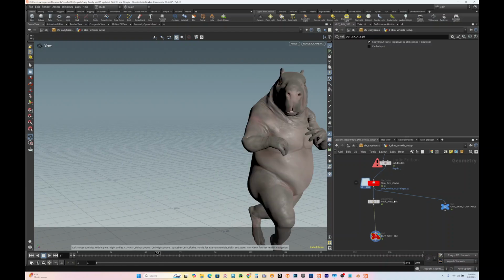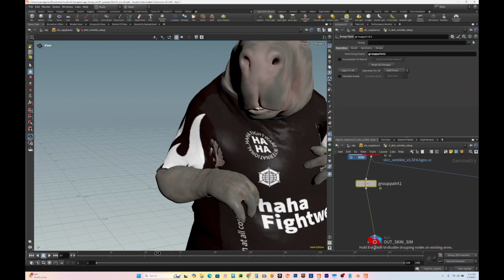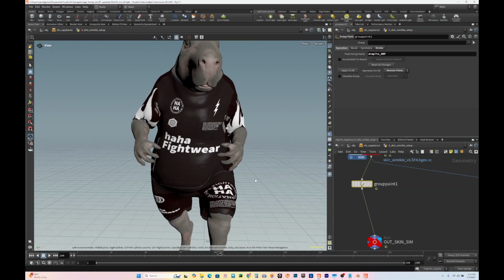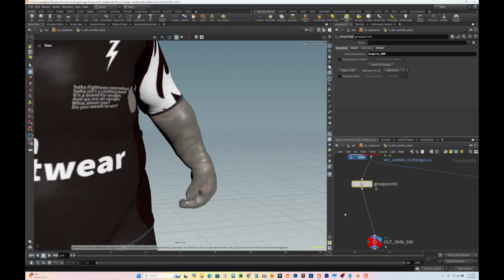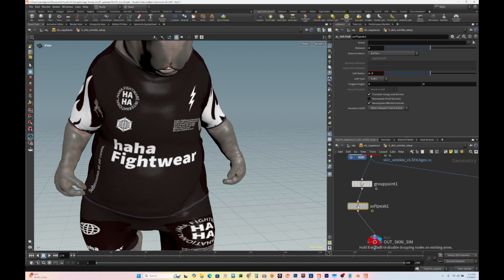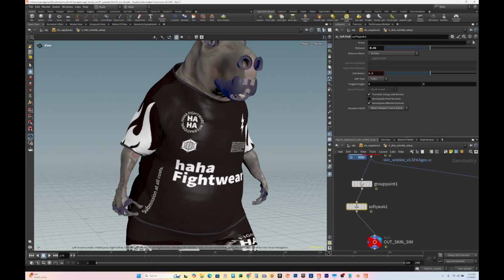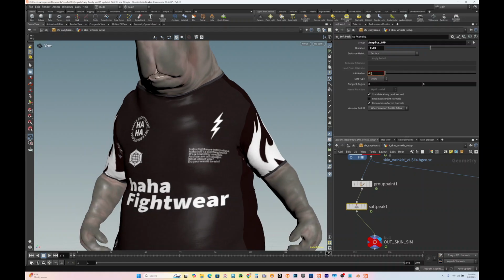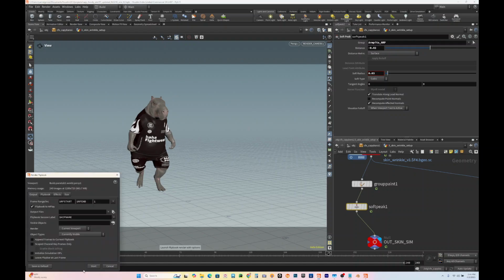1) CFX Shotwork Tip/Tricks in Houdini: Finalling Cleanup using Group Paint and SoftPeak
Problem 1 - Armpit Geo intersects with cloth sim causing an IP

Solution 1 - Smooth out the body on the problem areas, using Group Paint to isolate the area then use a soft peak with negative value to shrink the area with a small falloff radius